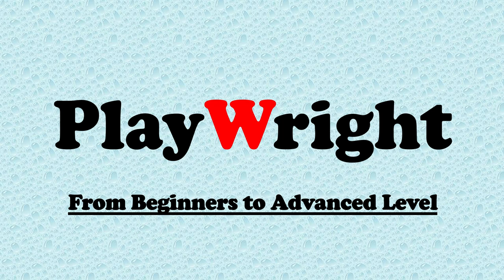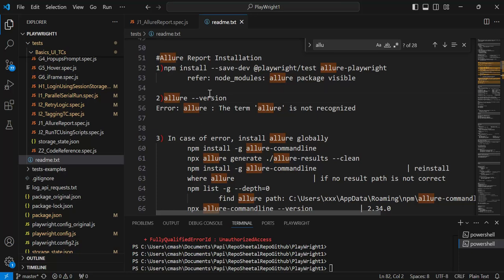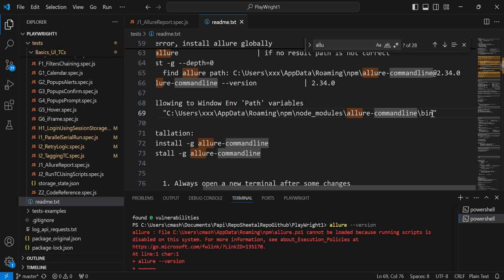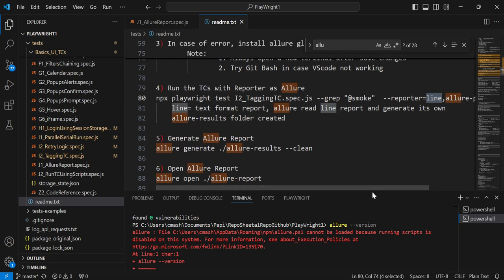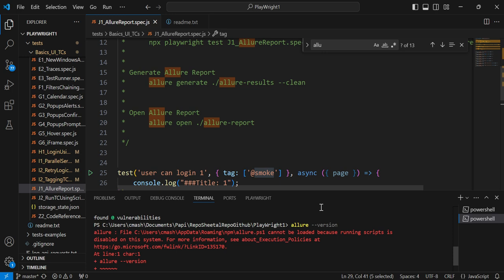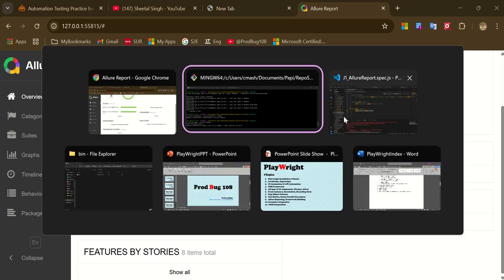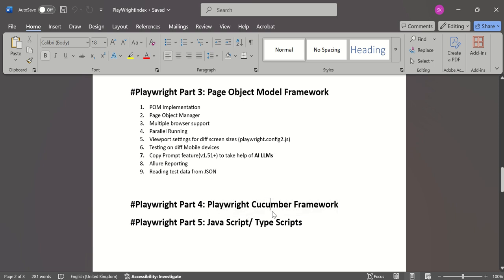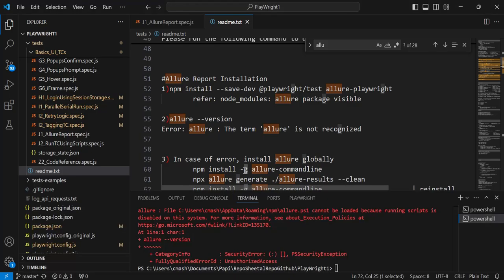Chp 18: Allure Reporting Integration in Playwright